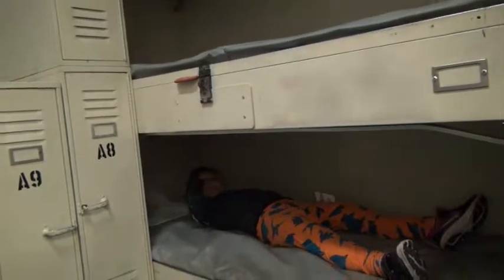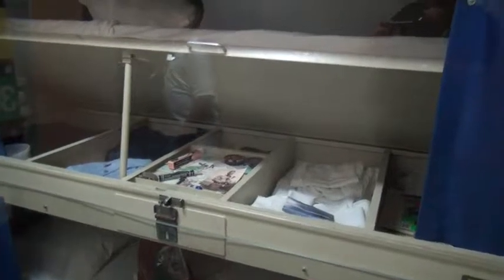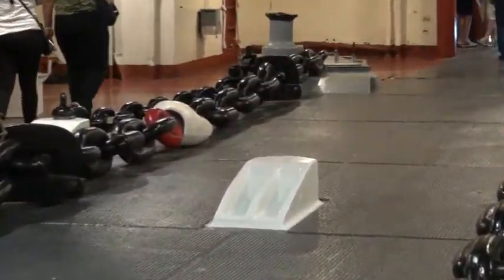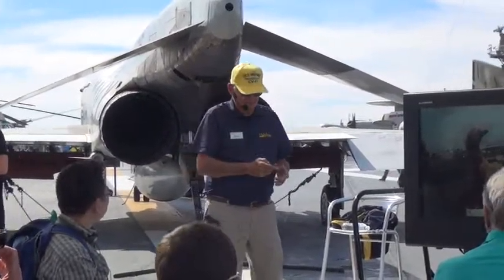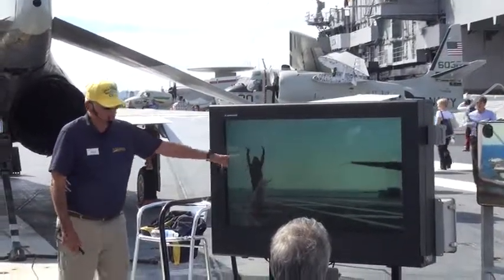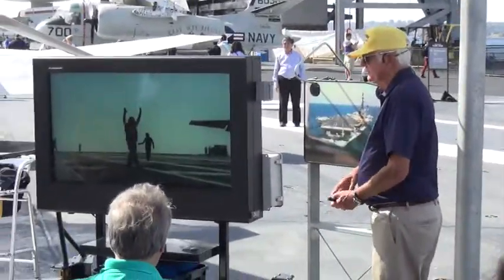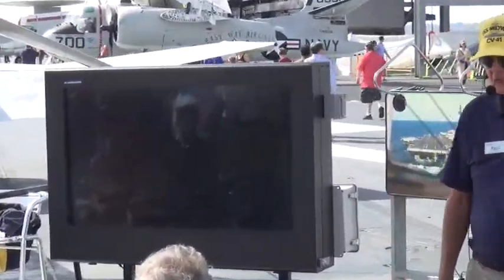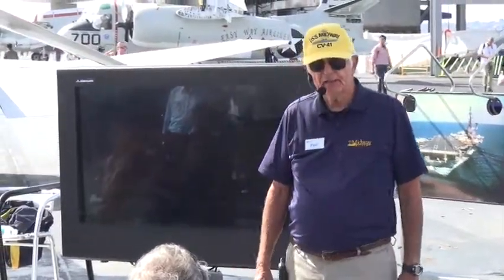USS Midway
Last days in SD and a visit to the USS Midway.